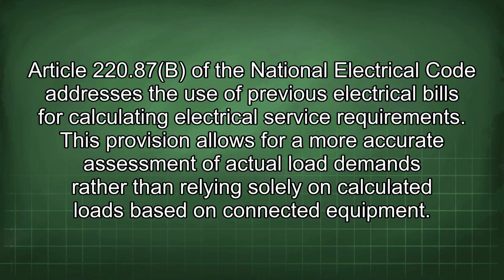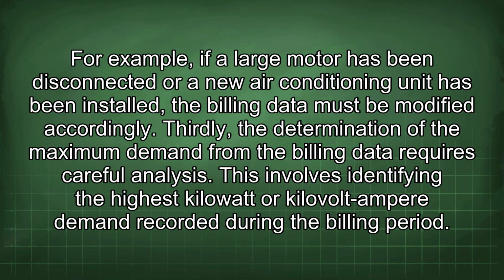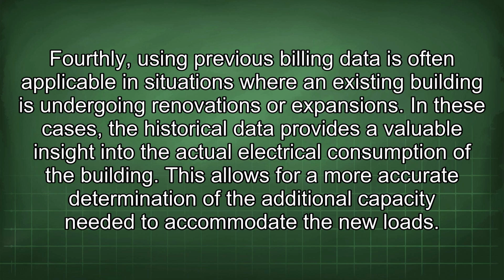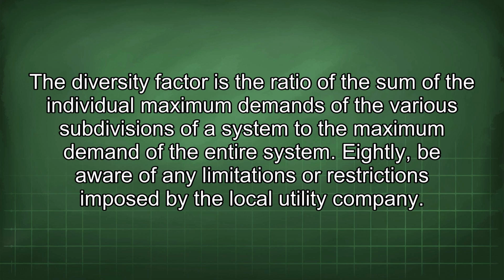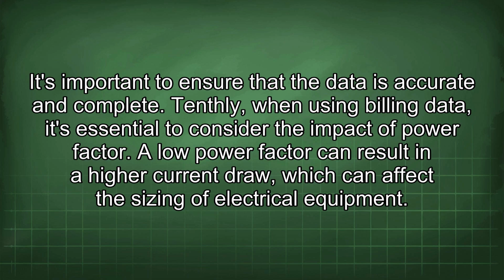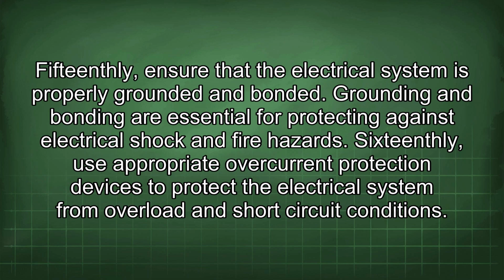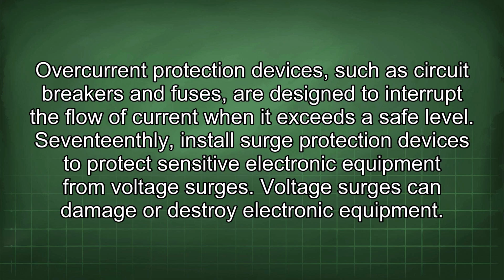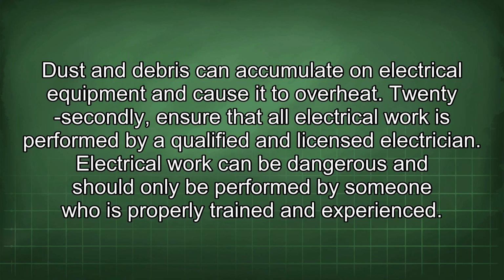Using Electric Bills for Service Calculations NEC Guide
Learn how to use previous electric bills for service calculations. This video explains the relevant section in the NEC. It's a great resource for electrical professionals.